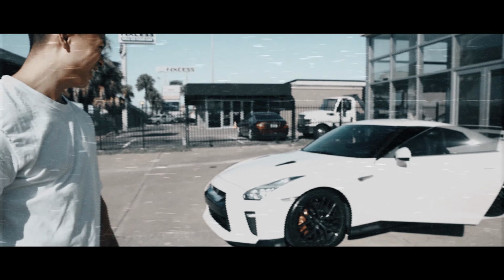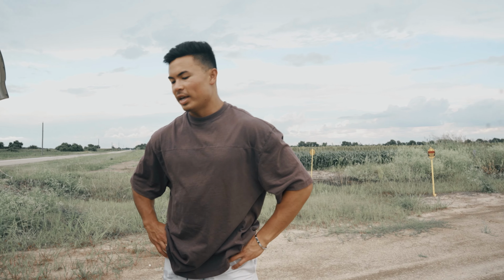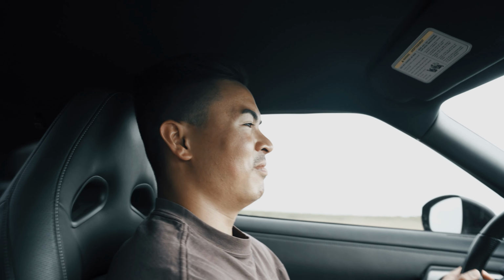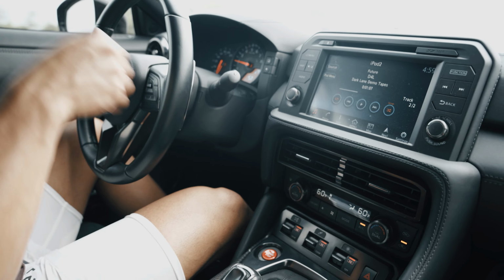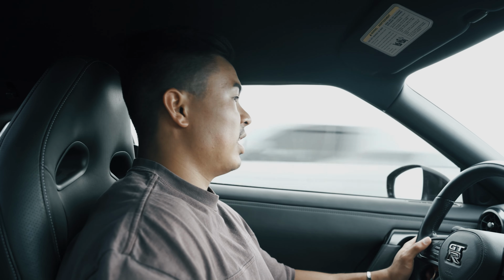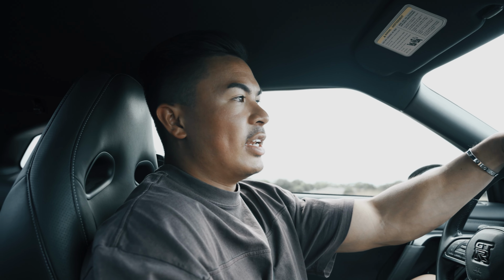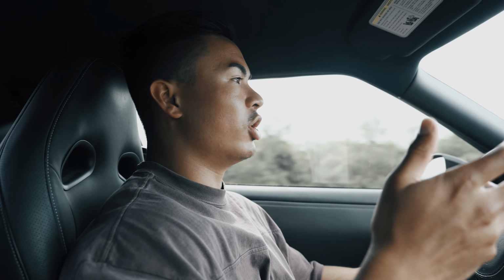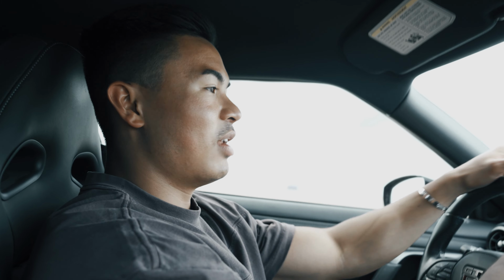2019 GTR 6 MONTH OWNERSHIP REVIEW